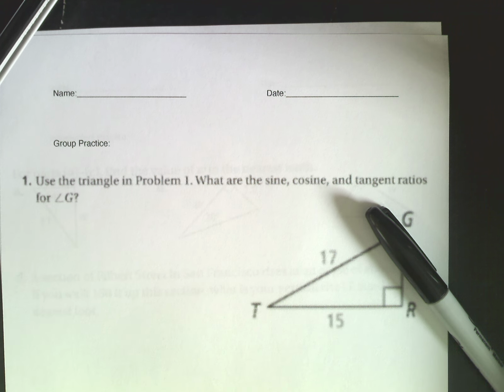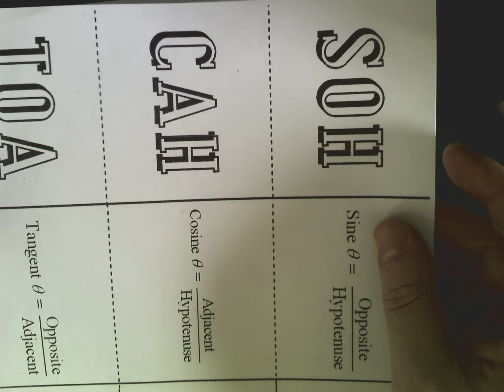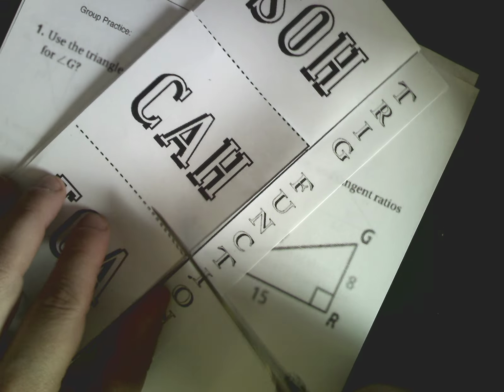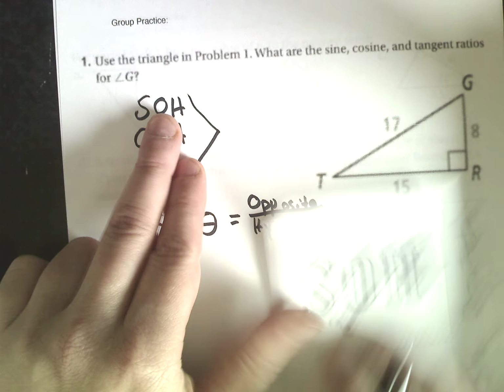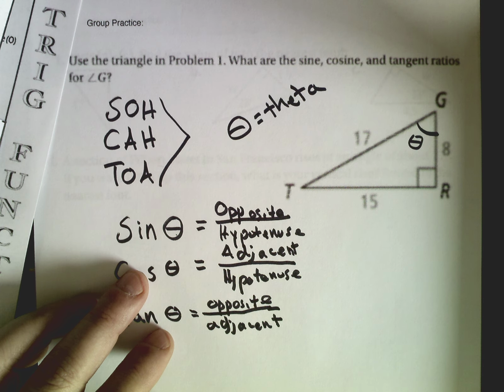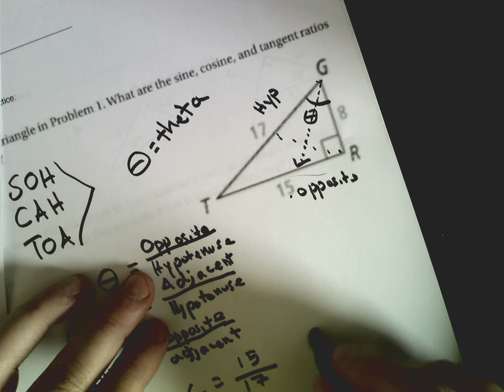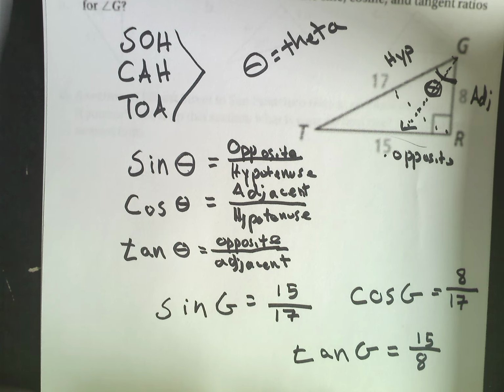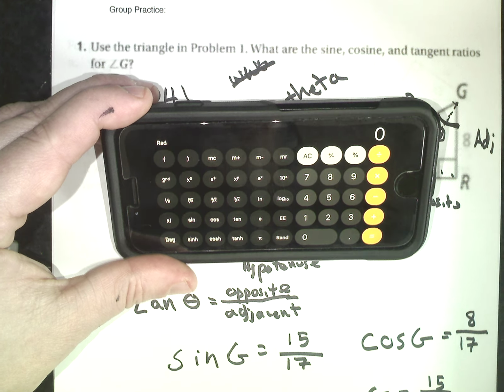Trigonometry Part 1 Group